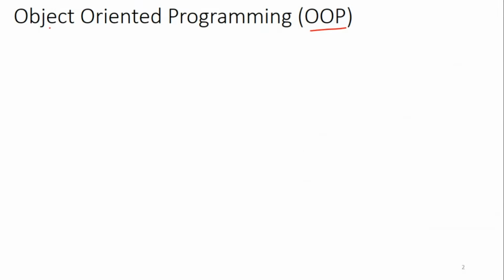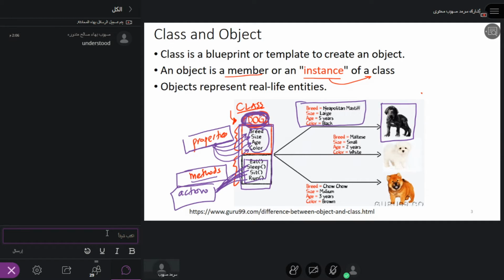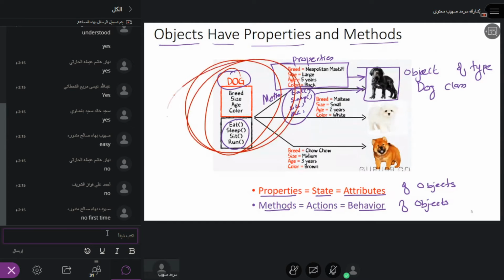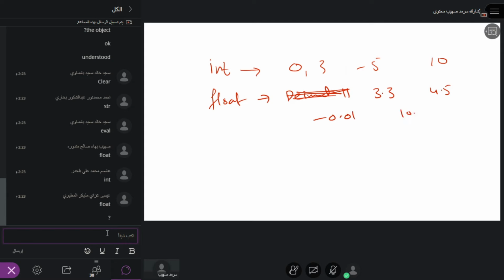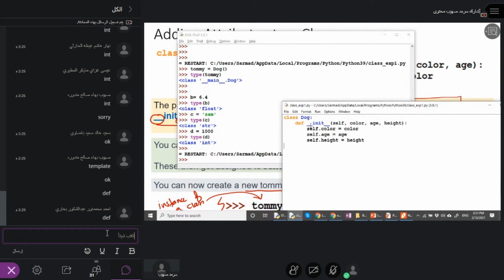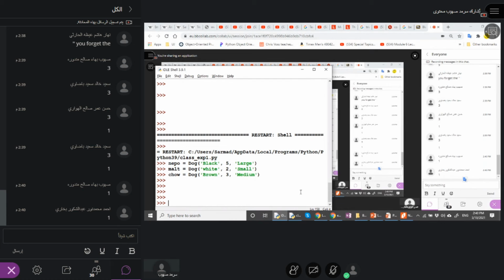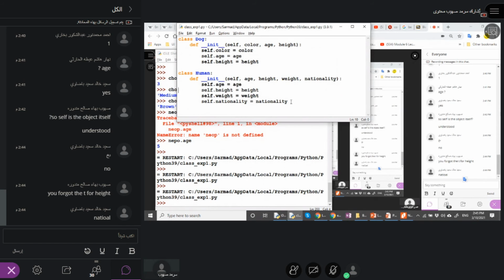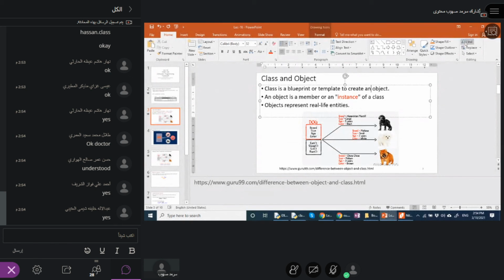برمجة نظري 16